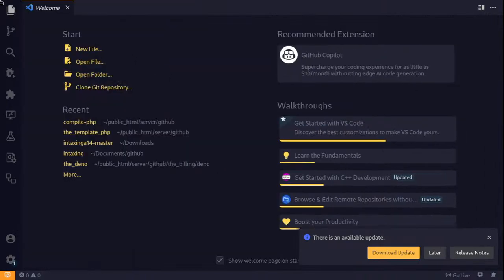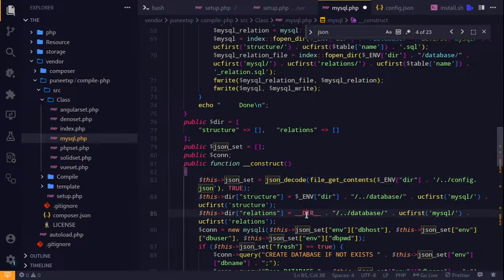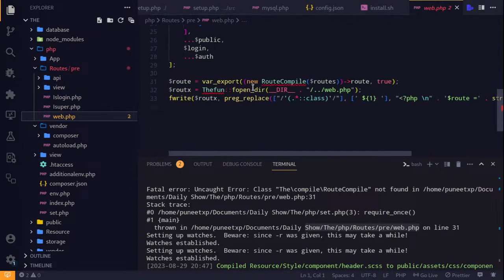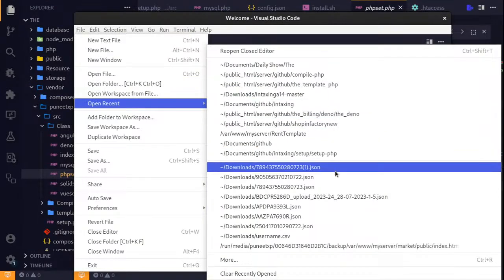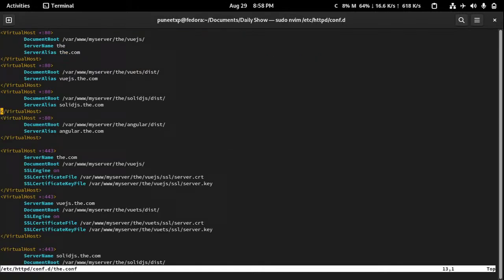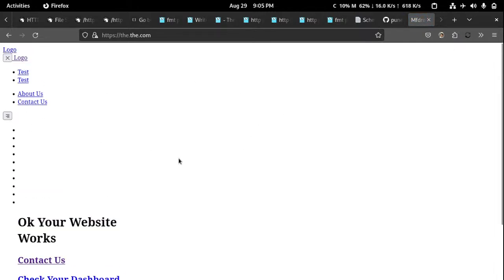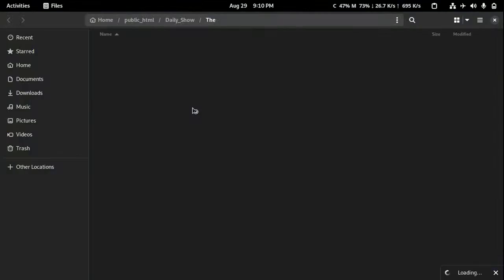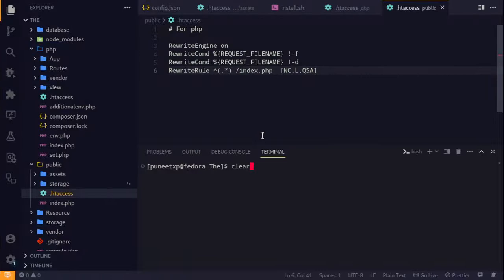Code daily show #1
First Daily Show